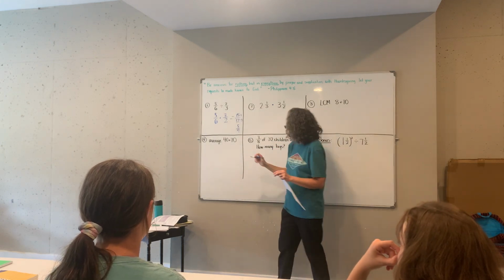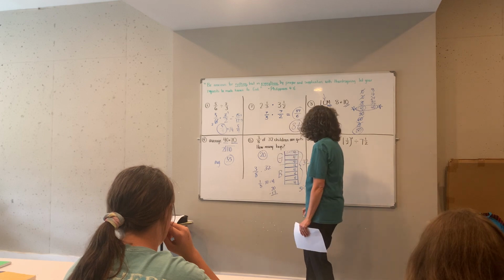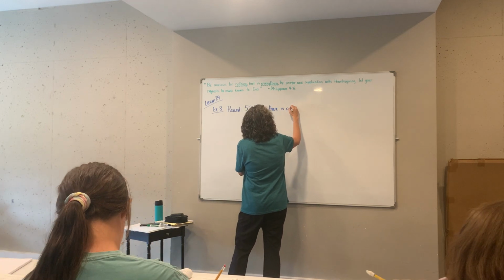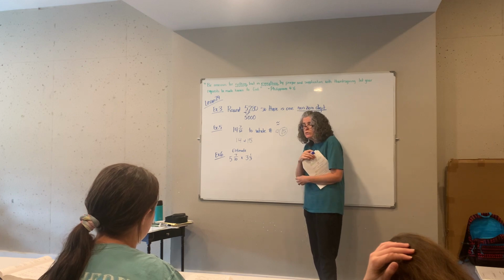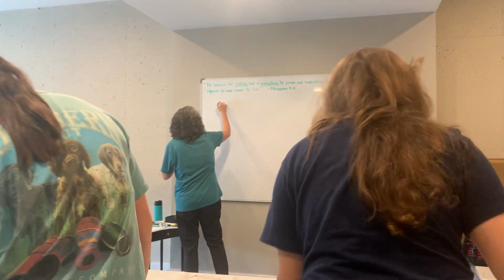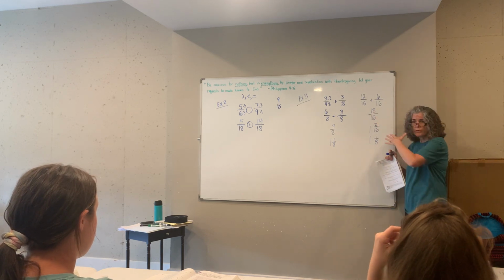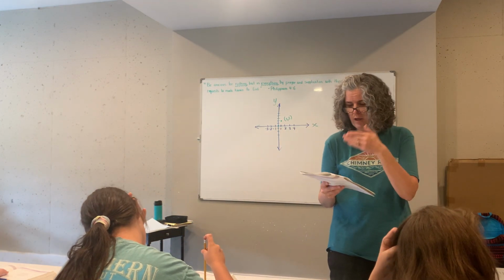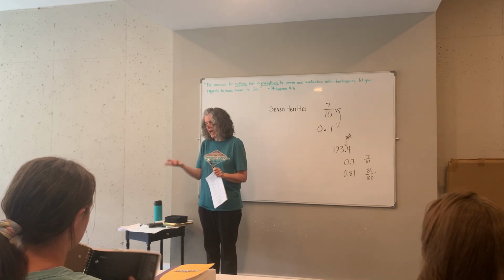SAxon 8/7 September 21, 2023